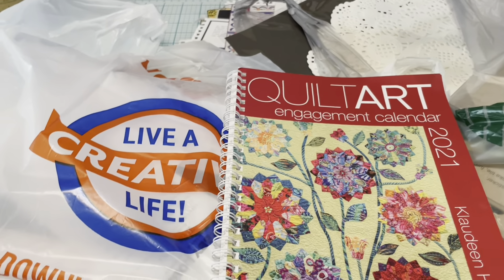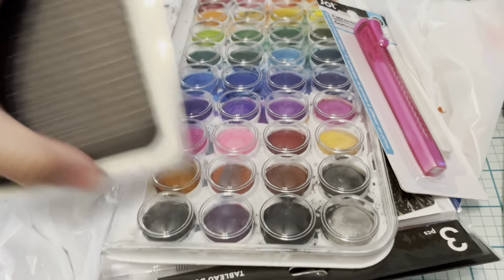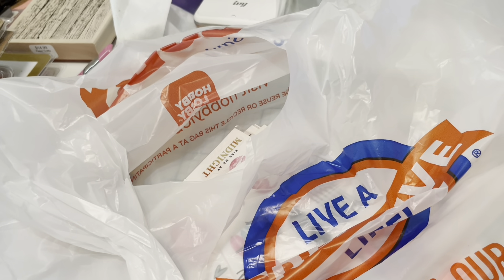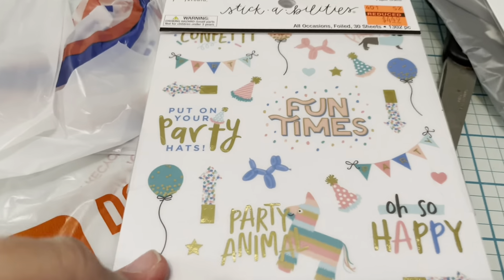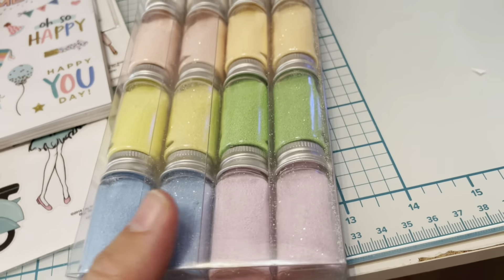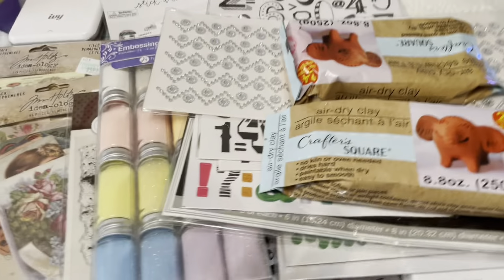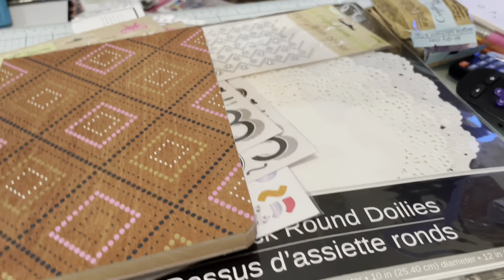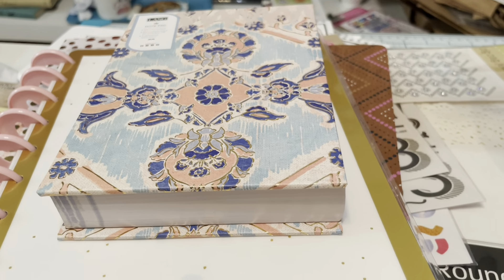Is it still thriftythursday if I upload on Friday? 😂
Thanks for joining in on some retail therapy on this Thrifty Thursday well, really Friday!

Please be sure to check out our host of Thrifty Thursday, Sheree from Turquoise Dreaming